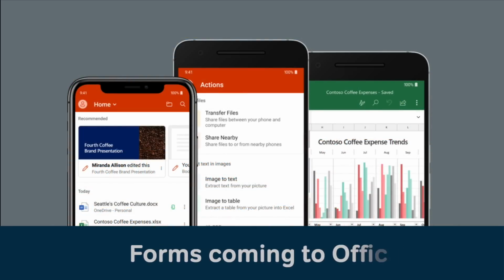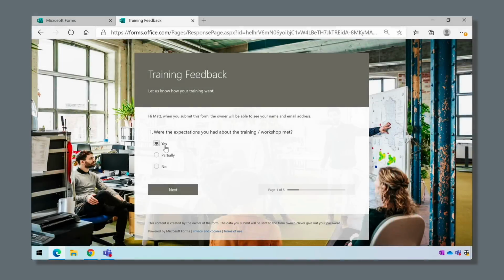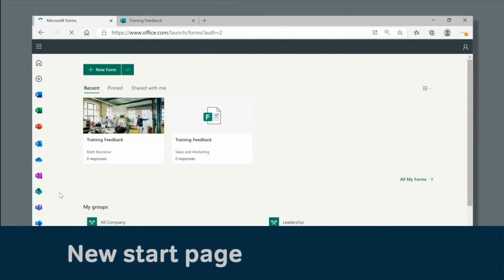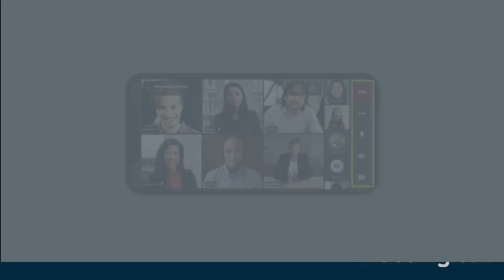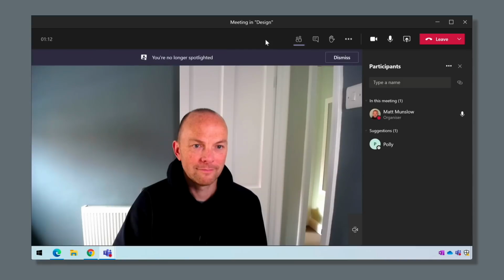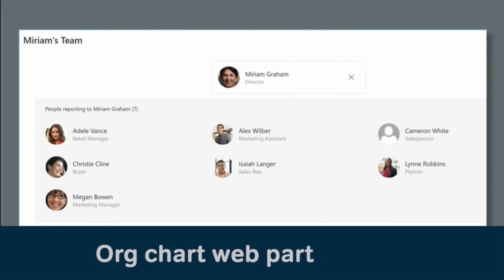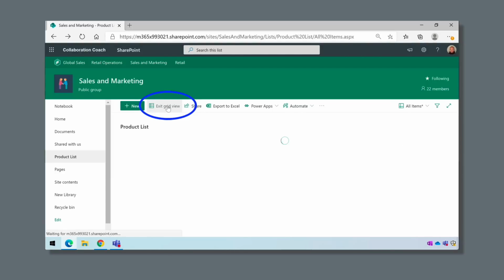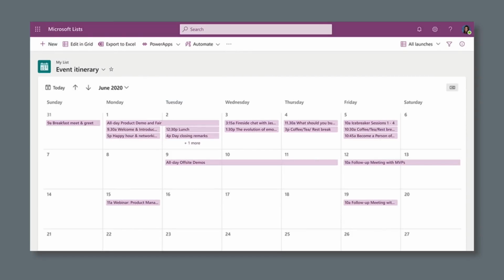Office 365 Roadmap Radar | What's New in Office 365 | October 2020 Update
The Roadmap Radar is all about what's new and next in Office 365. We've scoured the Office 365 roadmap for updates so you don't have to.  This month we have news on updates coming to Microsoft Forms, Word, Teams, SharePoint and Lists.

If you want, you can skip straight to what you need...

⏱TIMESTAMPS

00:00 - Introduction

FORMS
00:19 - Forms coming to Office mobile app
00:48 - Blank form printing
01:02 - Forms progress bar
01:19 - Specific user sharing
01:47 - New start page

WORD
02:04 - Word Designer

TEAMS
02:42 - Meeting toolbar updates for phones and tablets
03:07 - Spotlight attendees in a meeting

SHAREPOINT
03:33 - SharePoint Syntex
04:14 - Organisation chart web part
04:34 - "Quick edit" becomes "Edit in grid view"
04:53 - New look for creating lists
05:18 - New choice column formatting options

MICROSOFT LISTS
05:35 - New calendar view